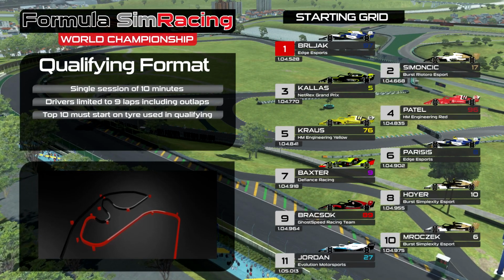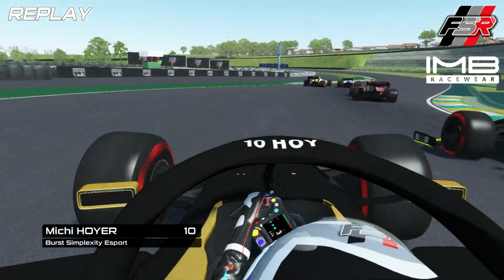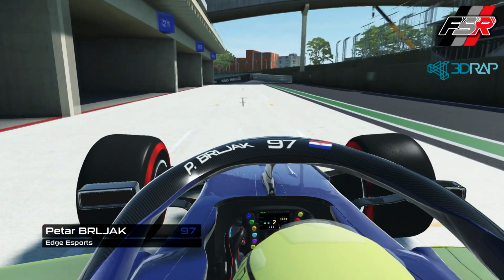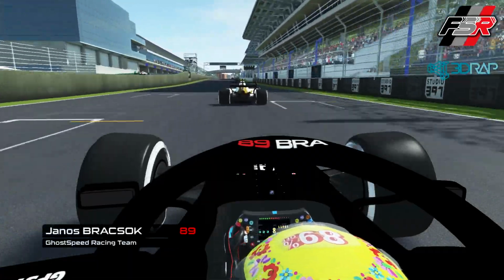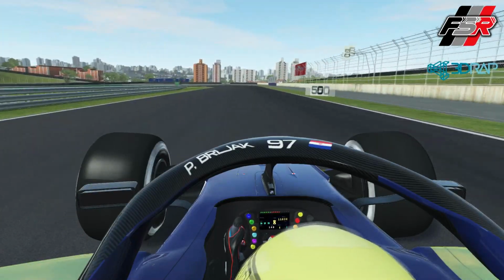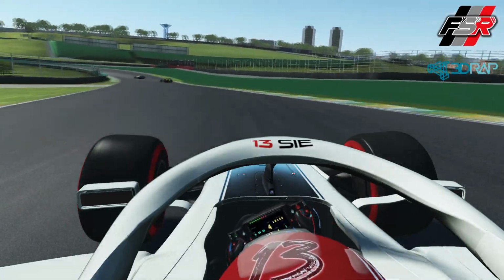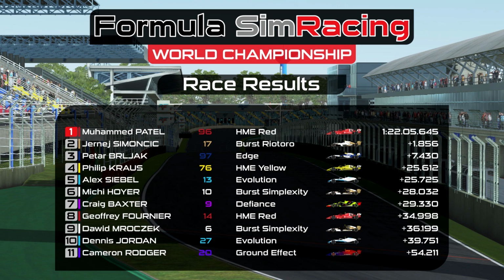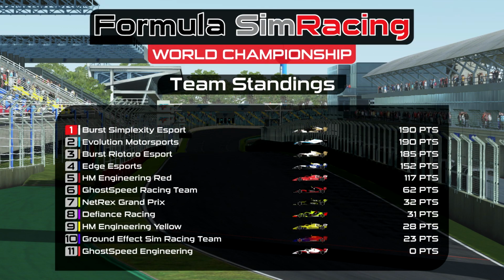Highlights Round 10: Brazil | FSR 2020 World Championship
Highlights for Round 10 of the 2020 FSR World Championship on rFactor 2 from Sao Paulo.

Commentary: Cameron Rodger
Cameras: Matthew Tuson
and click on the link 'Getting started'.
The official 2020 FSR mod and tracks can be downloaded free of charge via the Steam Workshop